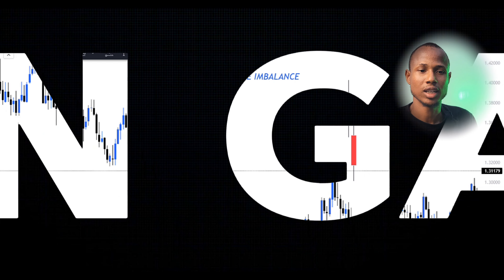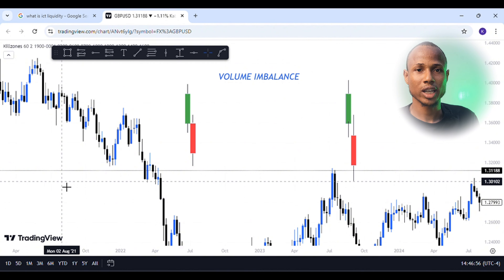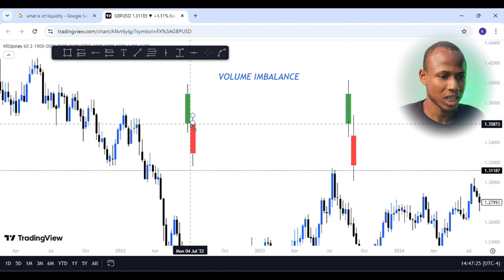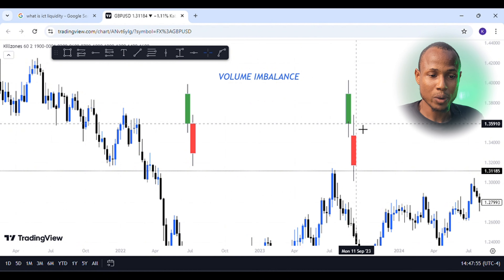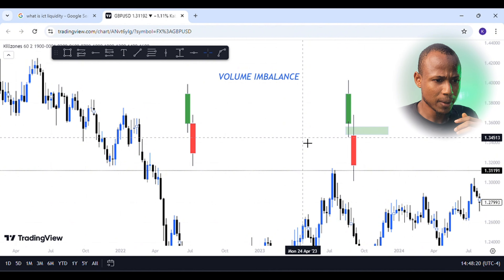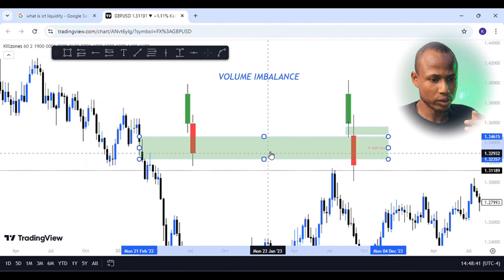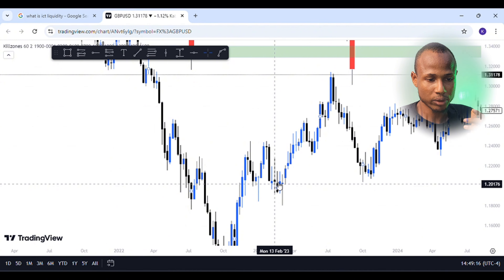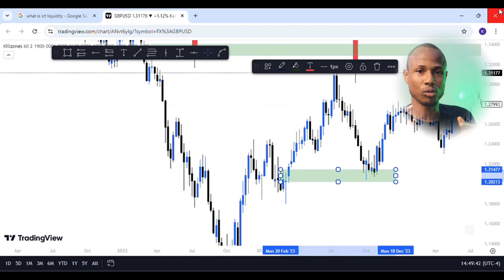(8)Volume Imbalance a ICT a Sauƙaƙe - Fassarar Hausa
A cikin wannan bidiyo, za mu yi bayani mai sauƙi kan yadda ake samun 'Volume Imbalance' a cikin ICT, da yadda Volume imbalance ya zama arrays din mu . Wannan bayanin yana cikin harshen Hausa don sauƙaƙa fahimta ga masu amfani da volume imbalance ICT.